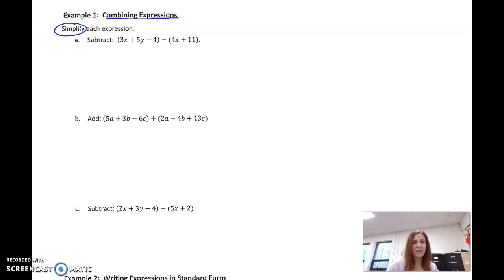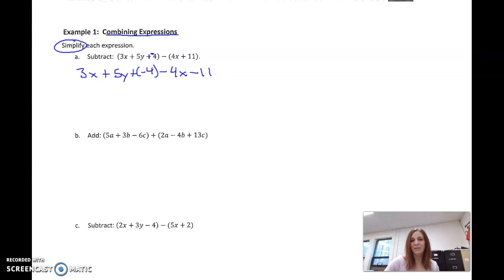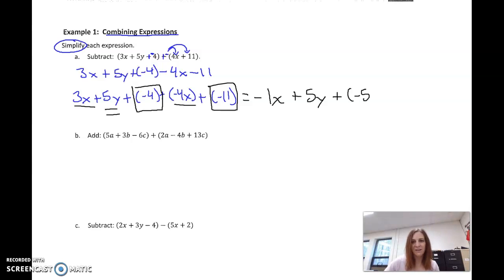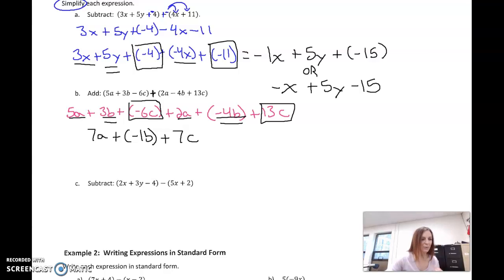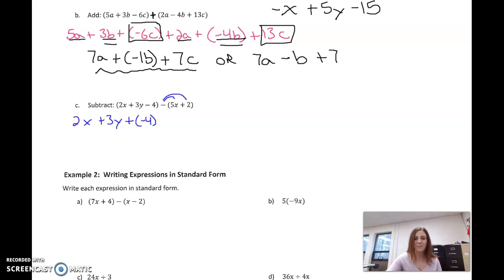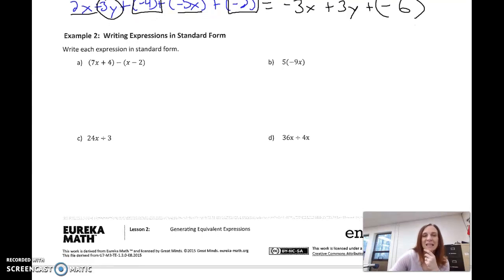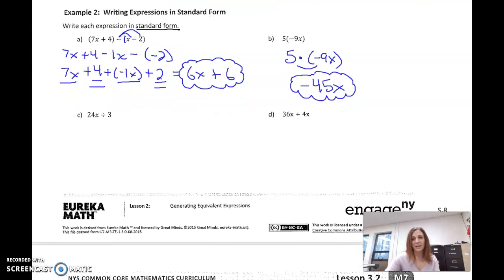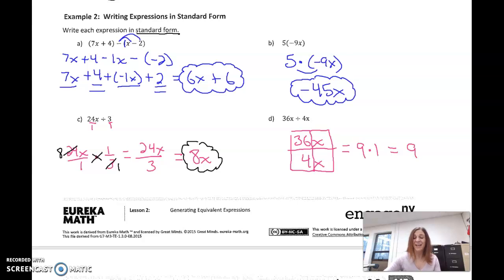M7 Lesson 3.2 Generating Equivalent Expressions (2)